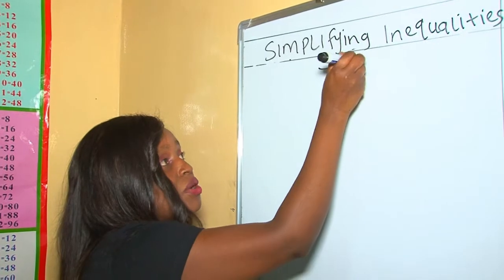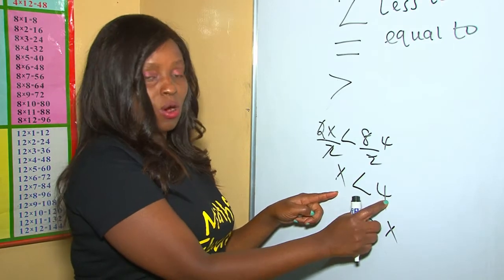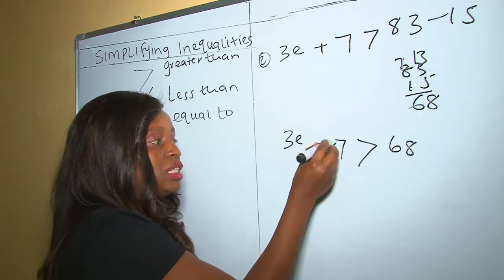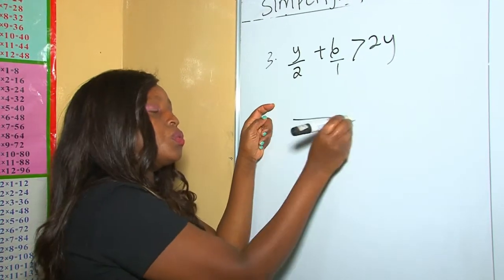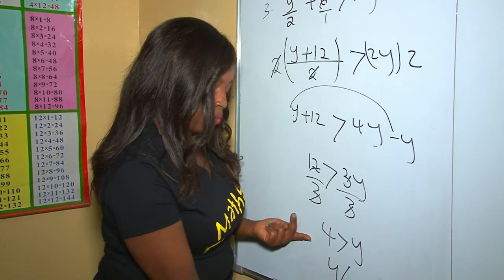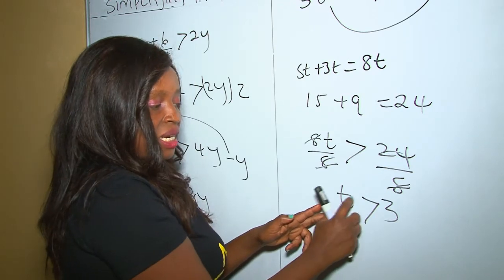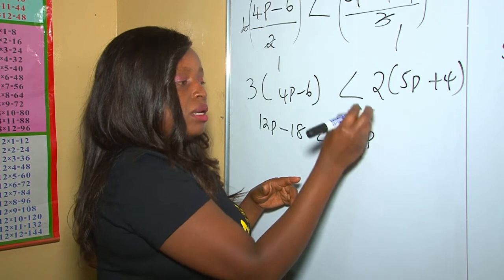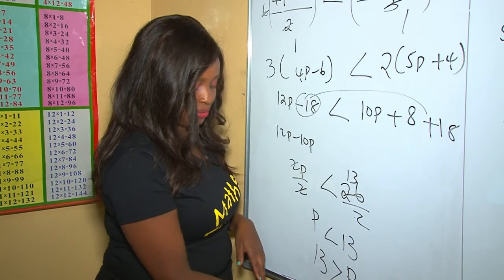Simplifying inequalities for Grade 7 & 8 - Mwalimu Miriam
Simplifying inequalities  practically.